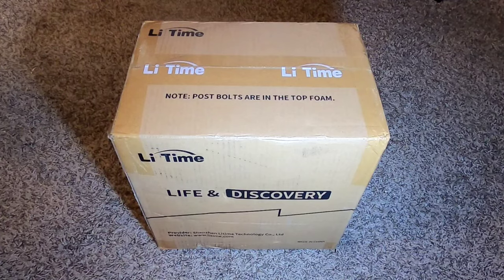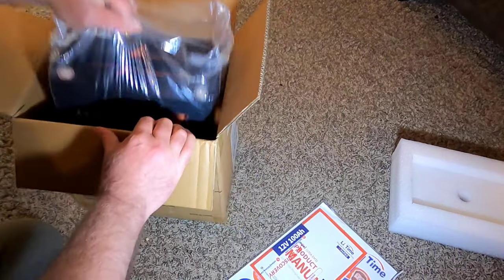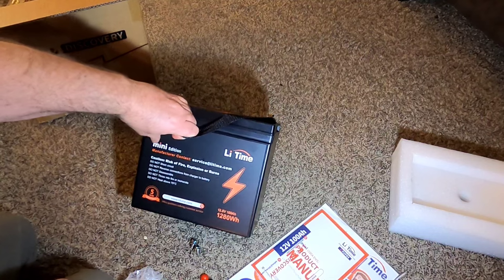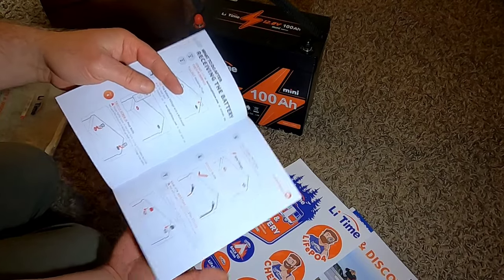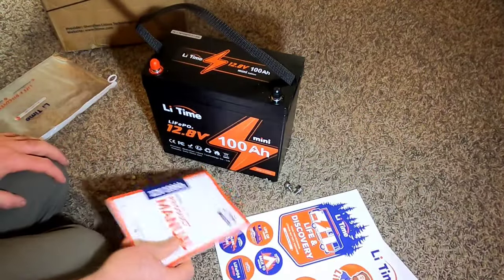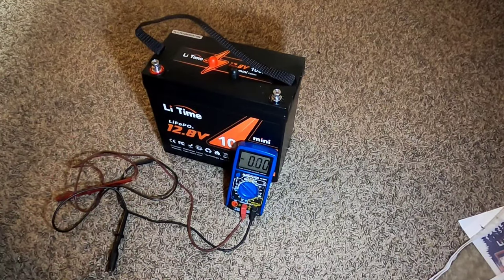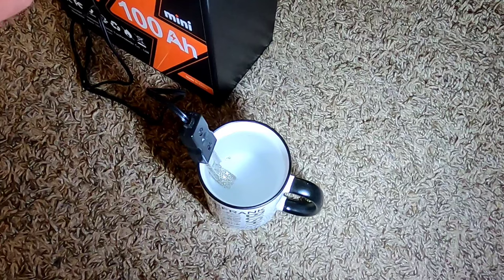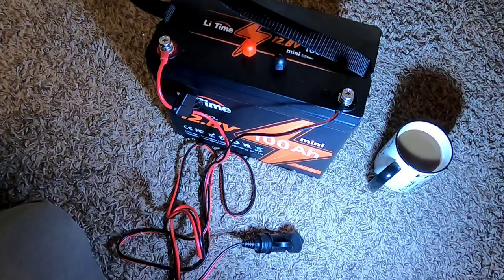LiTime 12v 100ah mini lifepo4 battery real world testing product review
Here is the product link to LiTime:
(Save 5%)